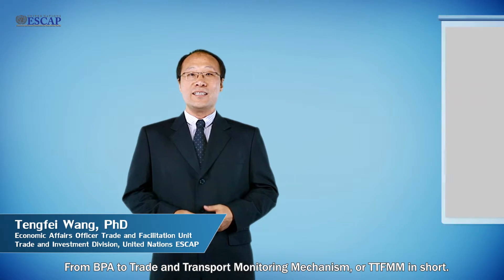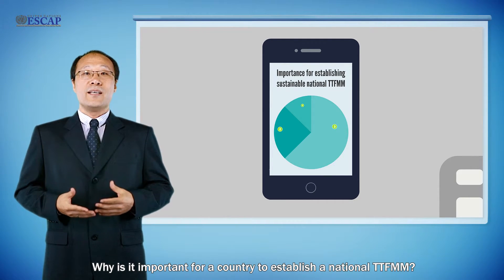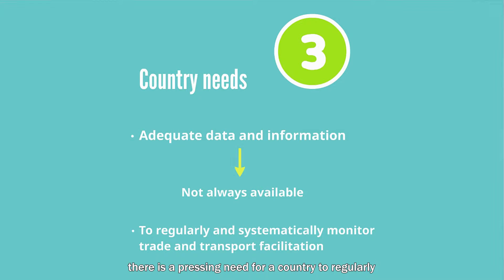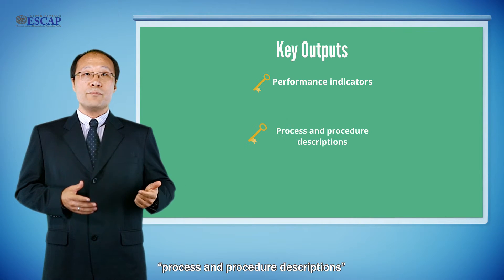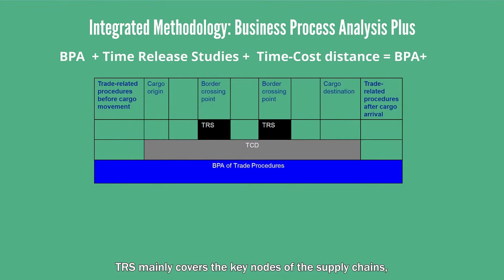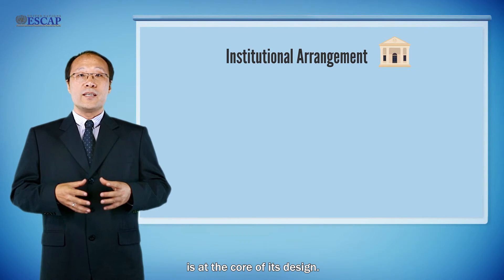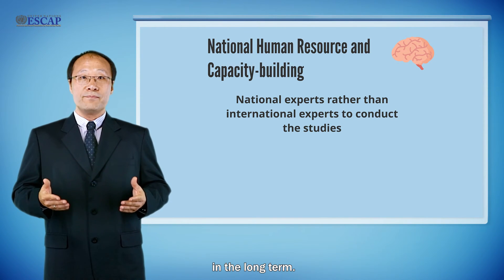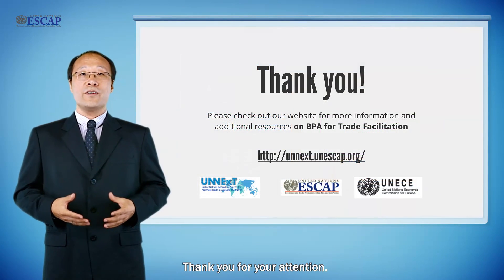E-Learning Series on BPA for Trade Facilitation (French and Chinese Subtitles) - Module 7-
This video is the seventh Module of the ESCAP e-Learning Series: Business Process Analysis to Simplify Trade Procedures.

This last module focuses on highlighting the importance of implementing a sustainable trade and transport facilitation monitoring mechanism (TTFMM) after the Business Process Analysis has been conducted. An overview of TTFMM is provided as well as tips for ensuring its effectiveness.

More information can be found in the report Towards a National Integrated and Sustainable Trade and Transport Facilitation Monitoring Mechanism: BPA+ available on the ESCAP